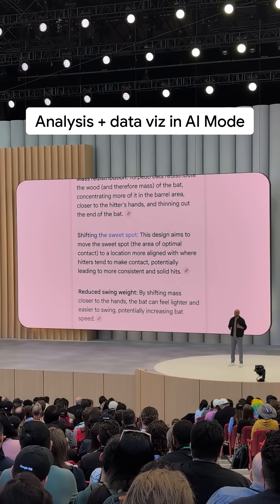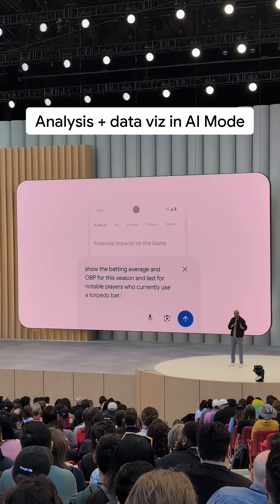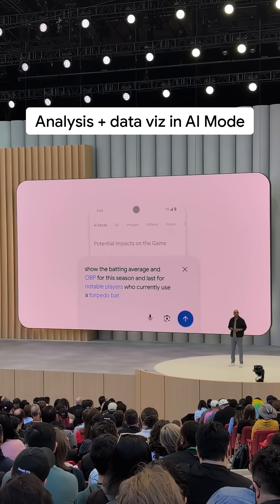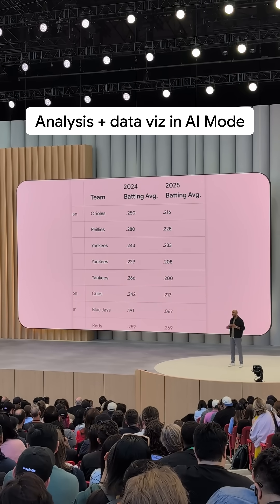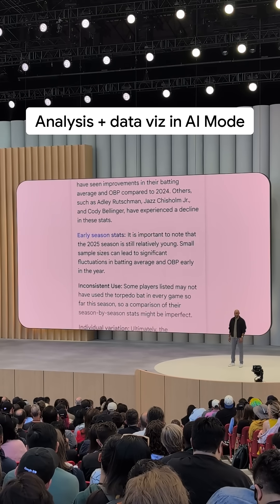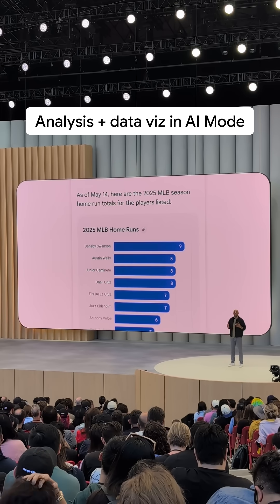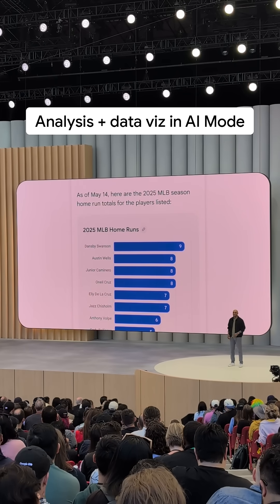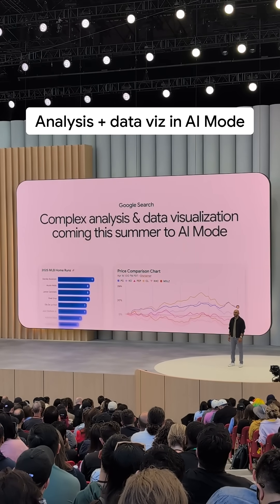Get stats, graphs and charts in AI Mode — starting with sports and finance this summer 📈